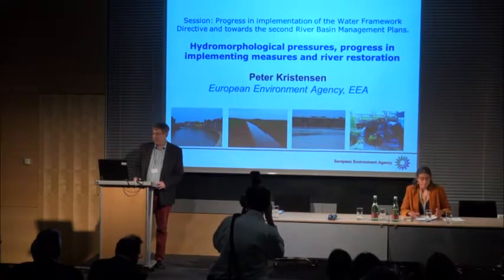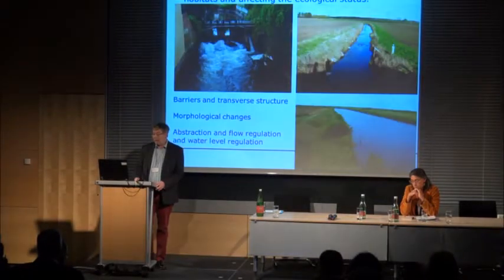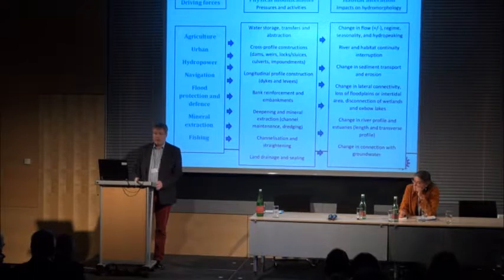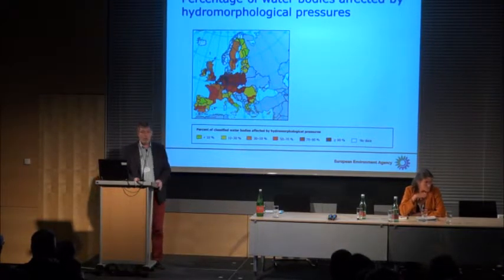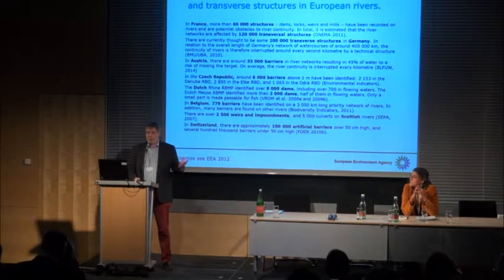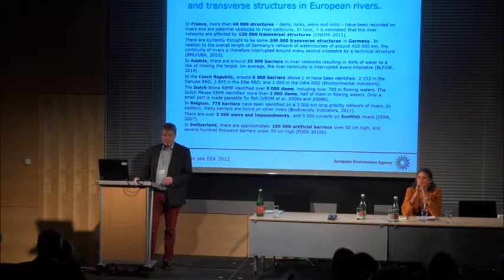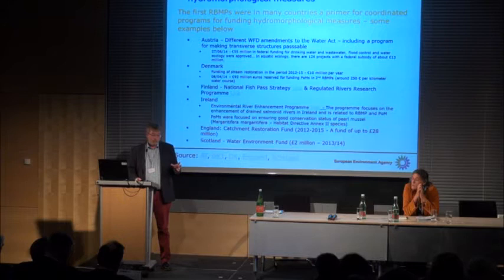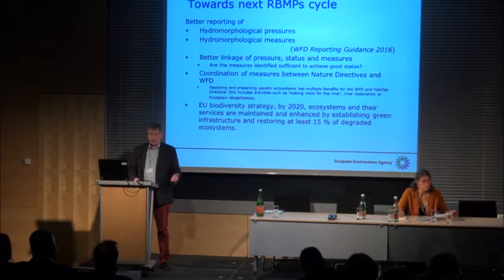Plenary Session 02